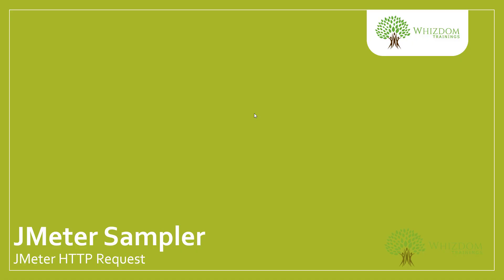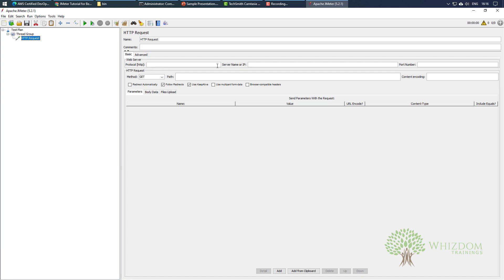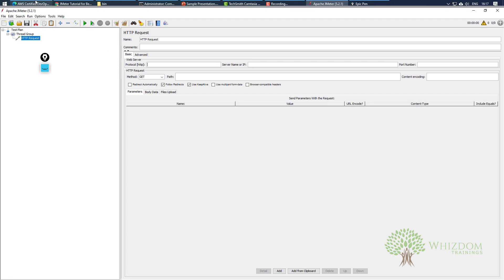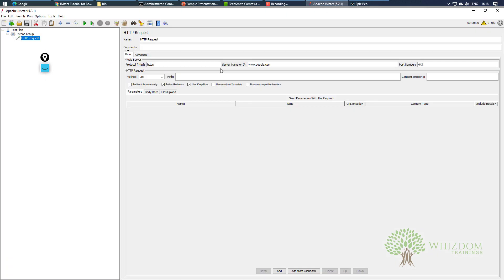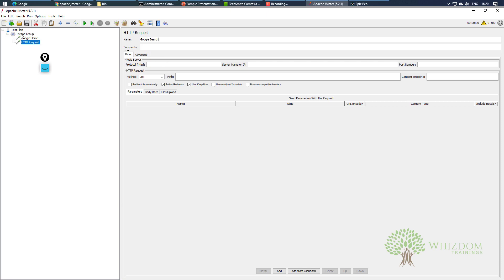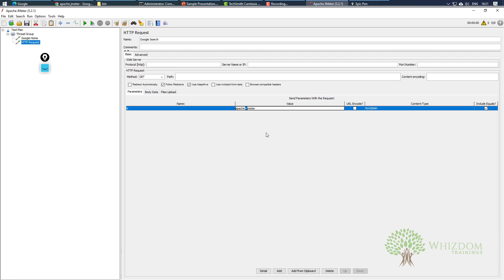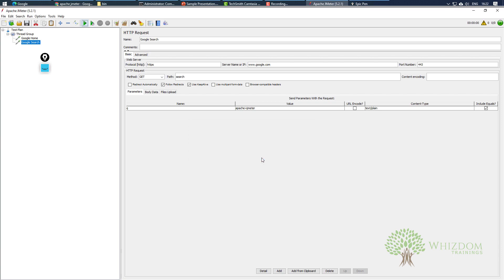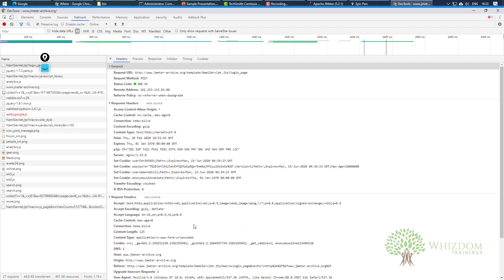JMeter Sampler | JMeter HTTP Request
- Introduction to Performance Testing
- Automated Script Generation
- Manual Script Generation

* Script Building Essentials

- Logic Controllers
- Config Elements
- Thread Groups
- Assertions
- Pre-Processors
- Post-Processors

* Timers, Listeners and Functions

- Timers
- Listeners
- JMeter Functions

* BeanShell Scripting

* Correlation

* Plugins, Files, Databases and WebServices

- Plugins in JMeter
- File Download And Upload
- Testing Databases with JMeter
- Testing WebServices in JMeter

* Reporting and Command-line

- Non-GUI (Command Line)
- JMeter in Distributed Mode
- Report Analysis And Monitoring Resources
- Grafana

* JMeter Selenium Integration